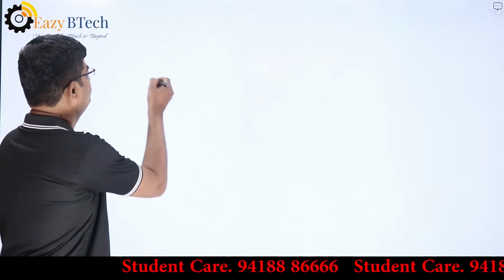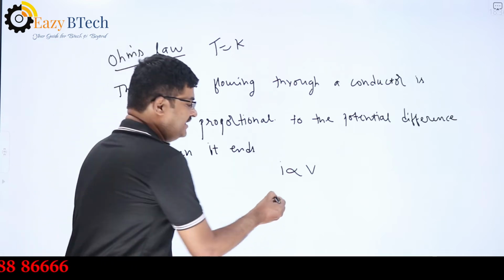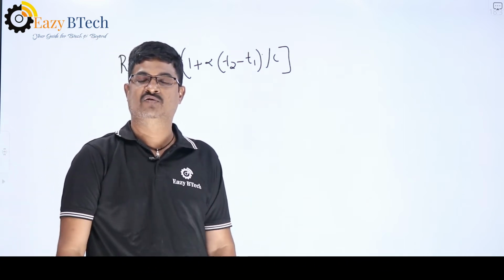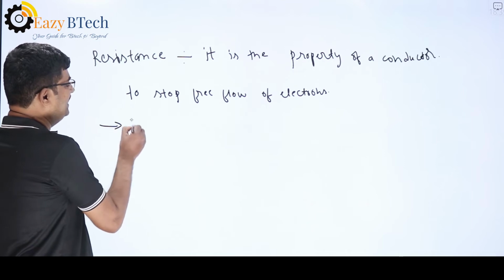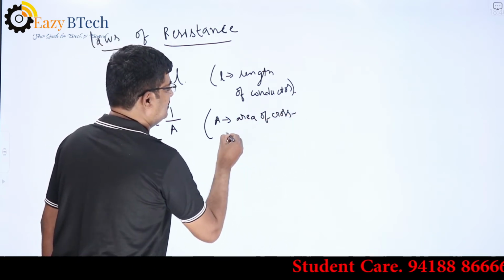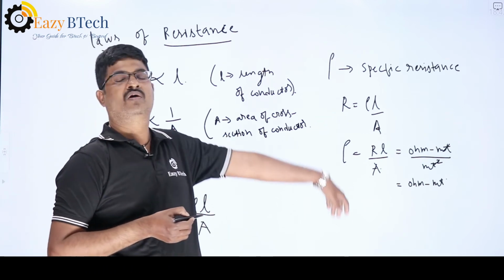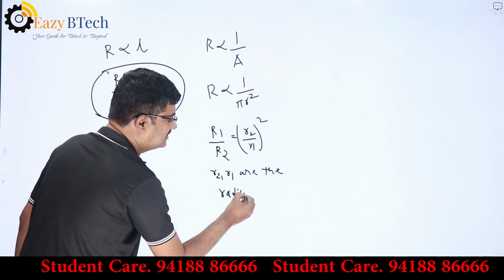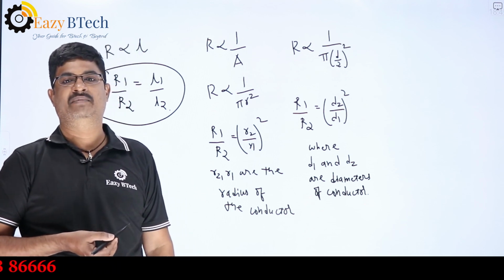Eazy Btech || Classification of Network Elements for Basic Electrical Engineering (BEE) by Prashanth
In this video, Prashanth sir explained about Network Elements for BEE subject which is first year subject of Computer Science (CSE) engineering students